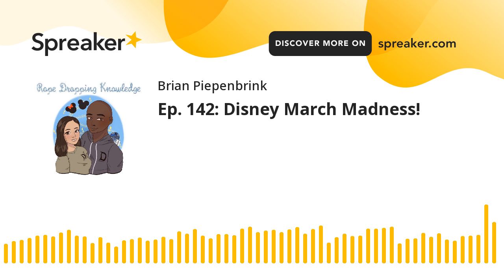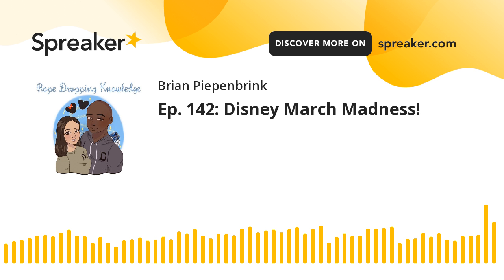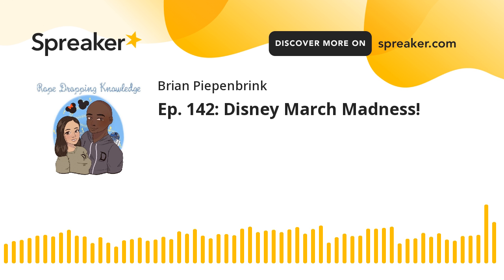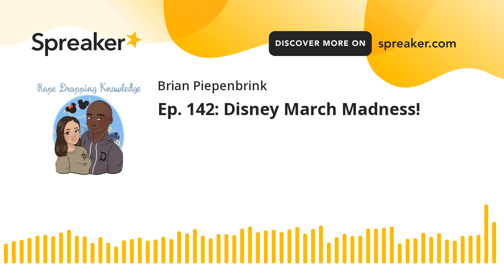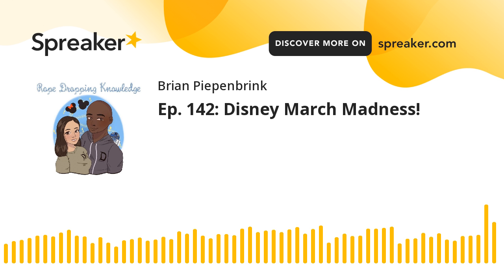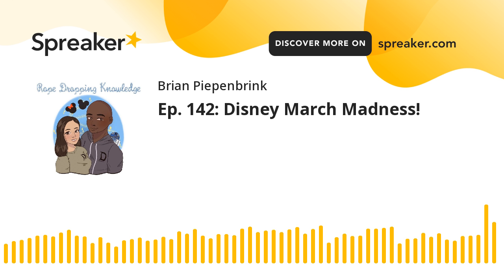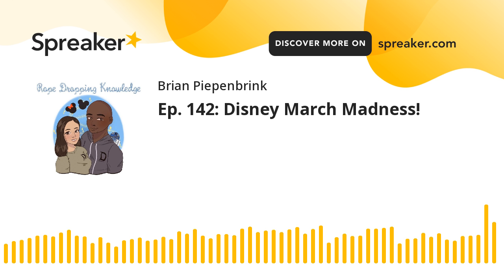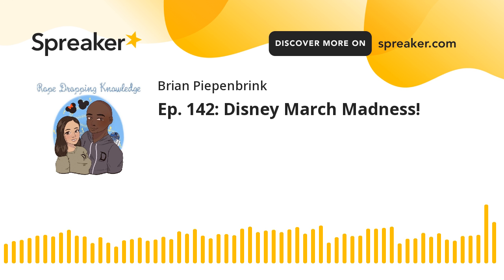Ep. 142: Disney March Madness!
Episode 142 of the Rope Dropping Knowledge podcast is out! Disney can’t seem to escape drama.  Brian and Tracey have their biggest debate yet! Magic Key reservations are opening up.  Has Disney changed it’s view on die hard guests?  Some interesting Star Wars items and Tracey talks about two more Food Festival delights.  As always we drop the latest in Disney news! You can listen to us on all major podcast platforms including Apple, iHeart Radio, Spotify and Amazon Music. You can also stream or download every RDK episode at our official